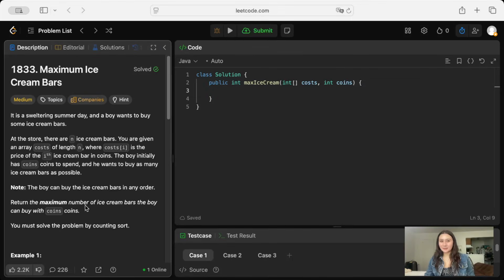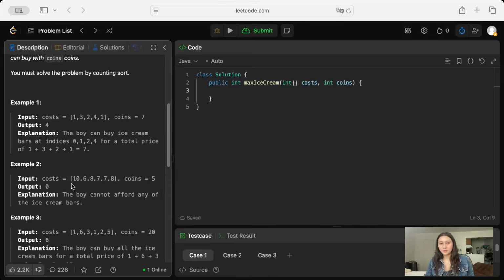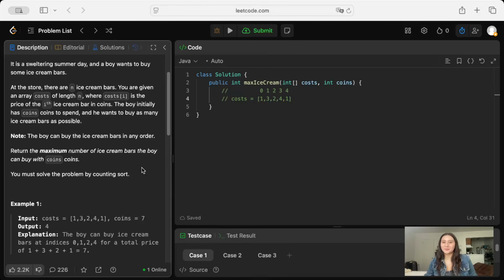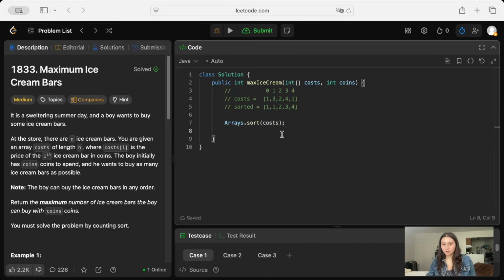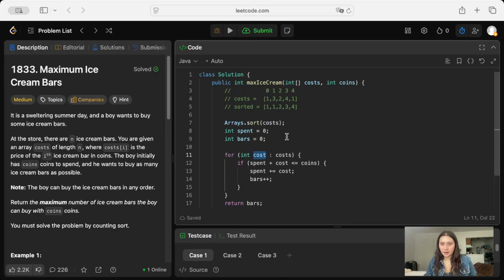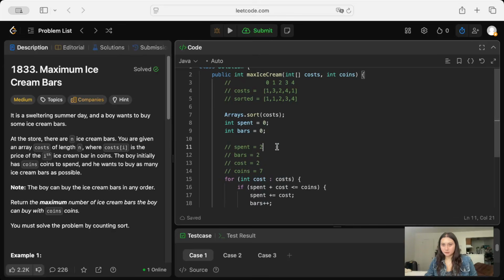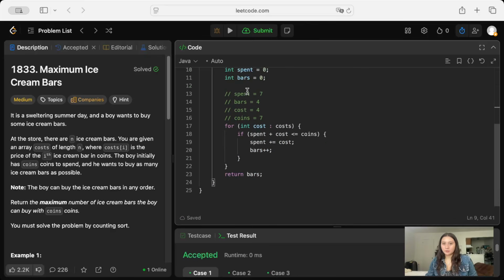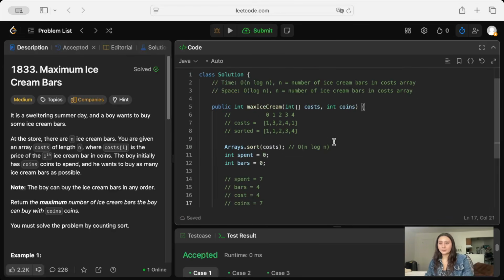Maximum Ice Cream Bars LeetCode - Java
In this video, I solve the "Maximum Ice Cream Bars" LeetCode problem using Java.

Timestamps:
00:00 - Problem
02:11 - Algorithm
03:28 - Solution
07:45 - Big O